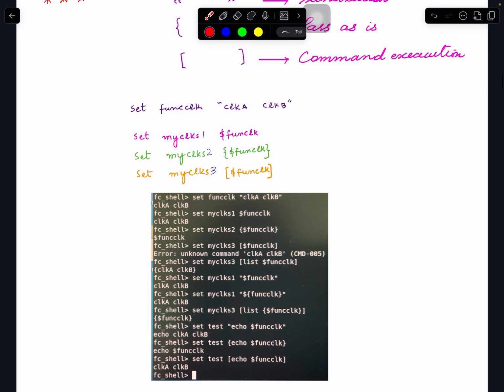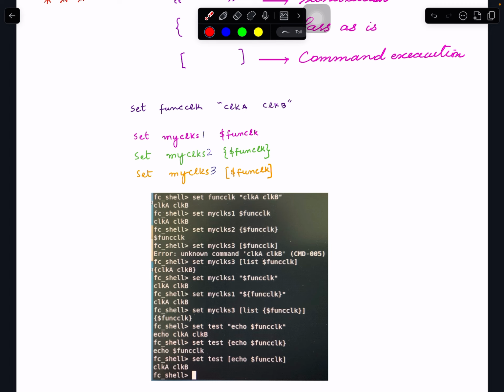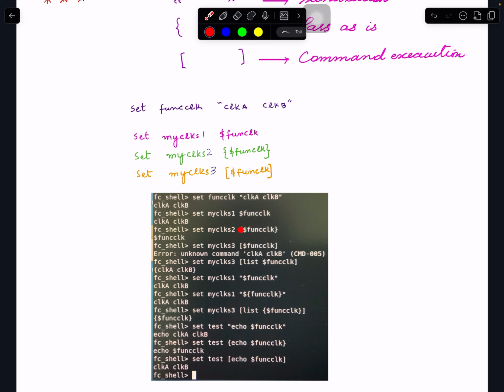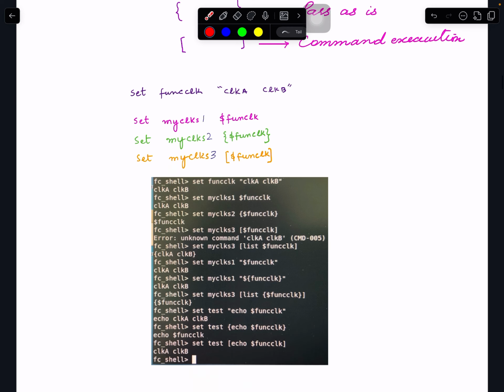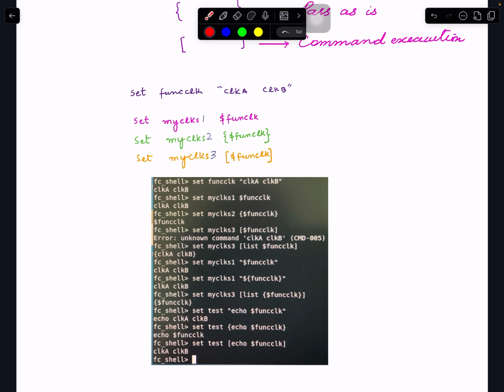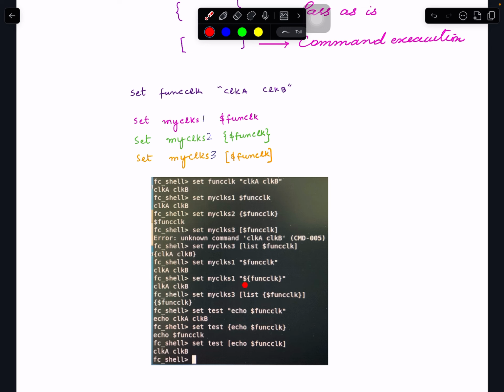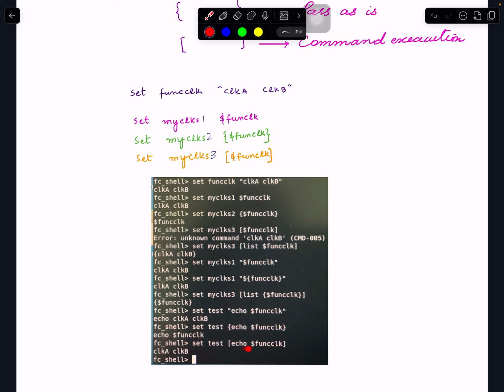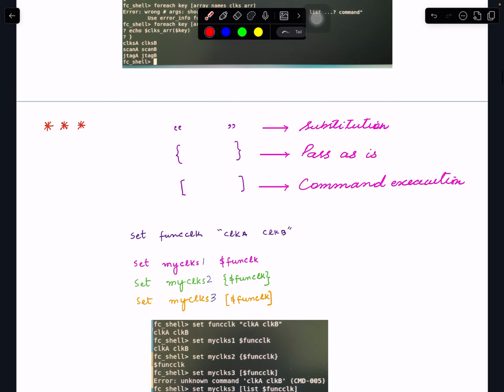Topic 3- TCL Series- Key Difference between “”, {}, []